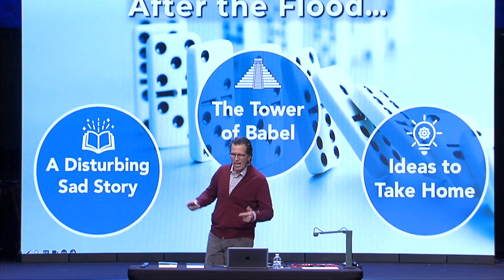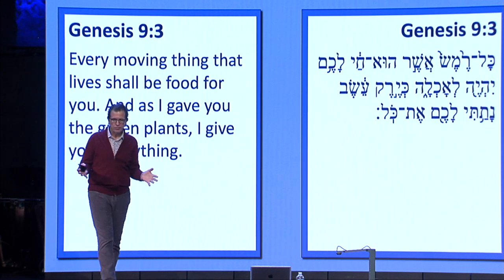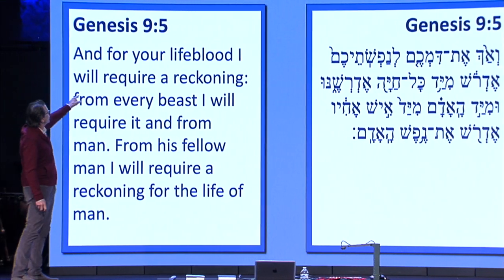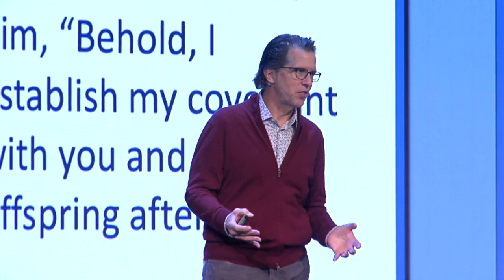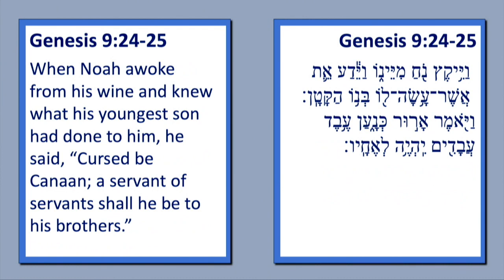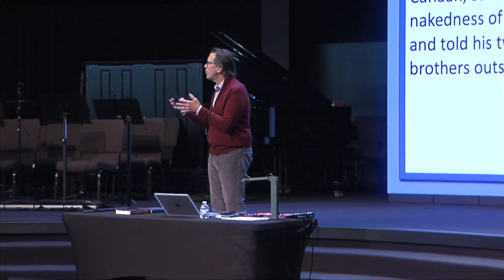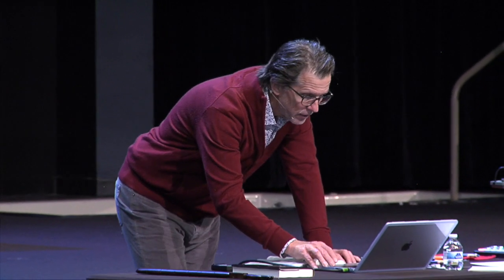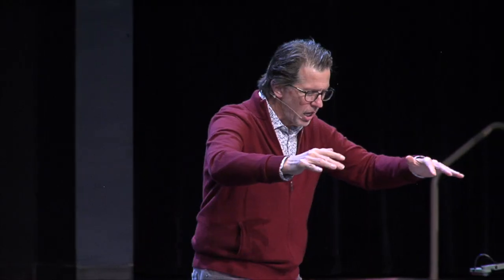Session 10 - Genesis; After the Flood: Mark Lanier, 12/03/23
Mark continued his teachings in the Genesis series sharing the highs and lows after the flood. We learn:

1. Blessings: Noah and his sons were blessed

2. A sad and disturbing story:  Sin resulted in Canaan’s curse.

3. The Tower of Babel: man attempted to build a tower for God to visit, and God chose instead to confuse their language and divide the people.

Points for home:

1. Honor your father and your mother

2. God is not a genie

3. Pride is not your friend

Listen to Mark offer insight into the world after the flood and how it relates to our world today.